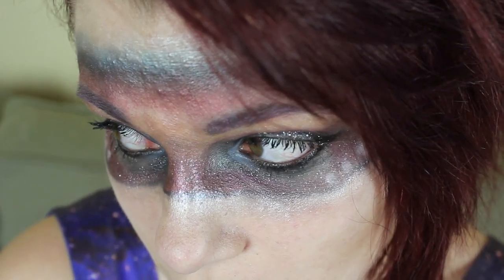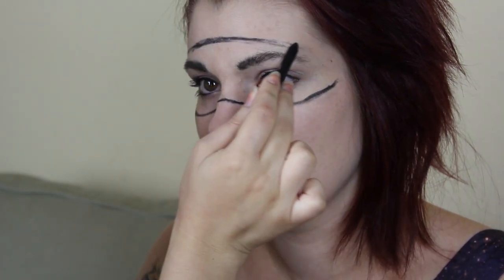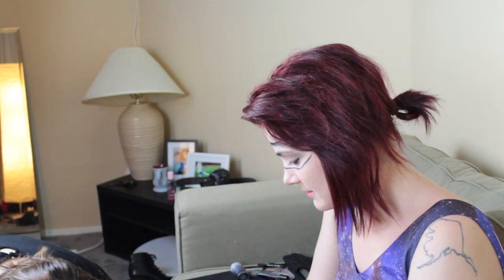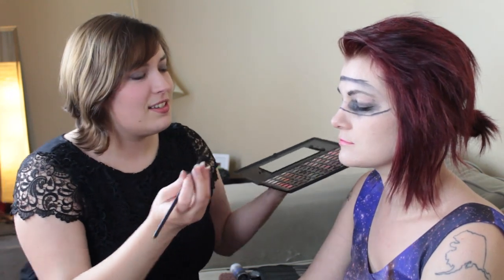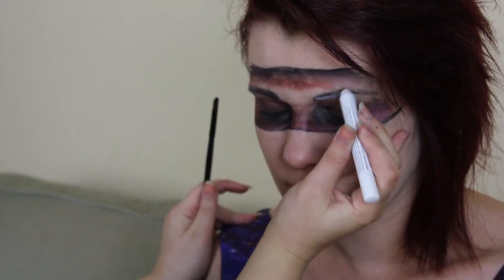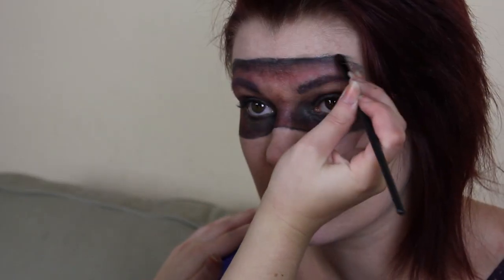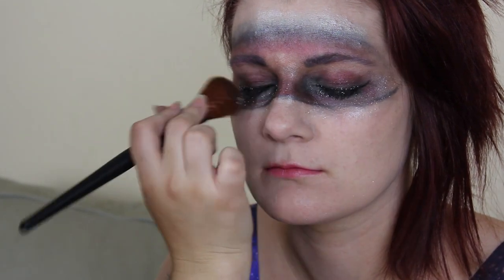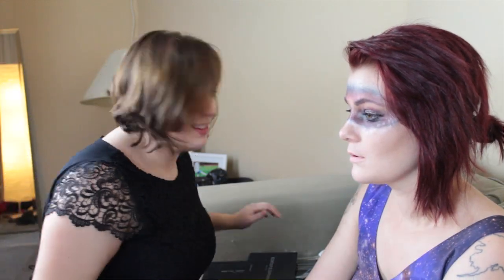The Galaxy: Makeup Tutorial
Liz and Molly explore the wonders of the cosmos with a starry-eyed mask. Wear this look to a convention, a masquerade, or Carl Sagan appreciation day.

If you want to see our inspiration, look no farther than the heart of the Orion Nebula

Products used:

COMING SOON

Please share with us in the comments any looks you'd love to see us try!

OneUpMakeup is a group of girls who believe that you can take being geeky and use it to your advantage in every part of your life, including makeup.